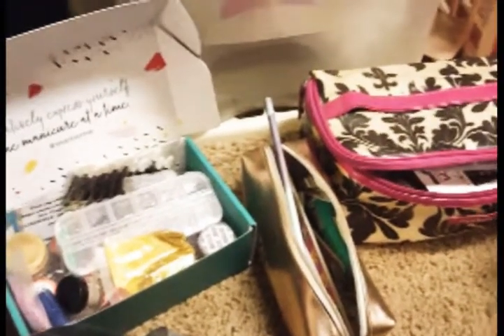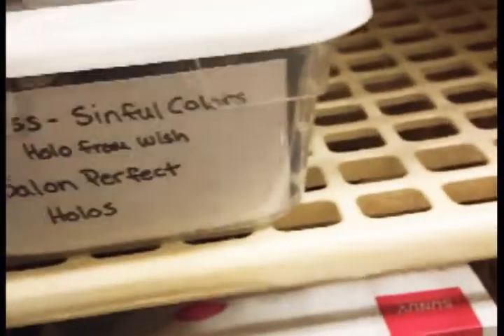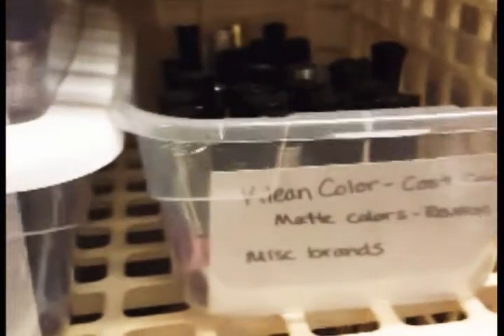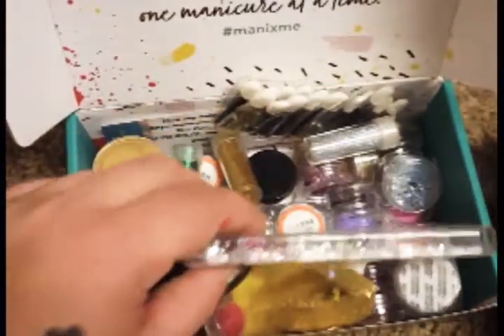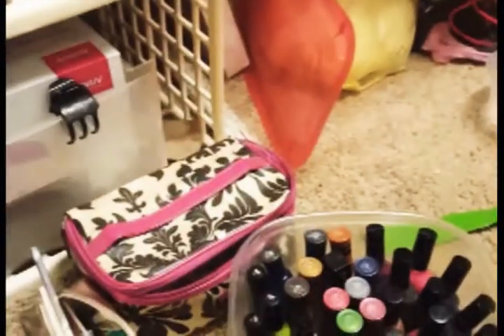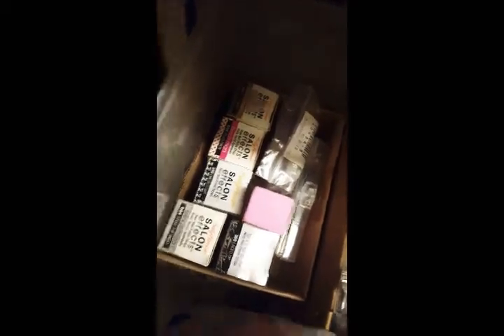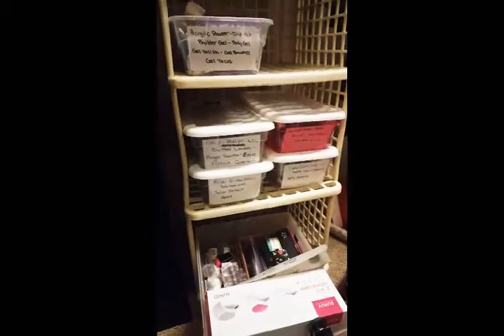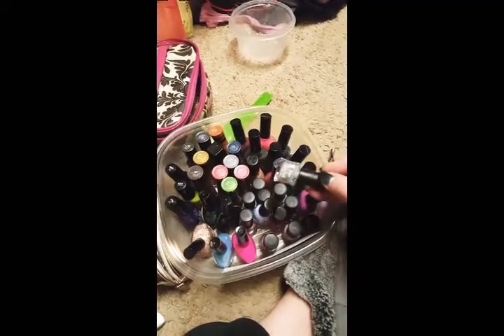[Nails] McPossum's Nail Collection and Storage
Video filmed for the Amazing Nails of Interest. Will have a link to her channel in the comments.
Love you, NoI 😗😗😗